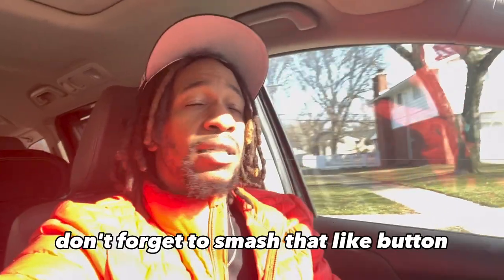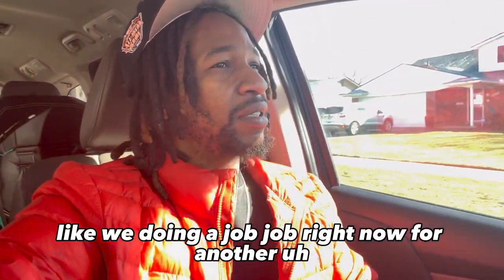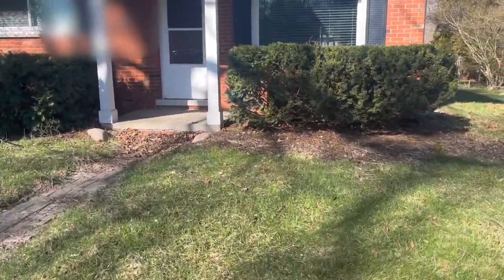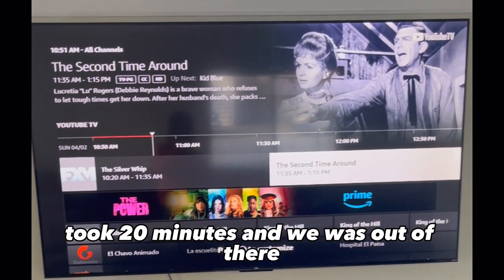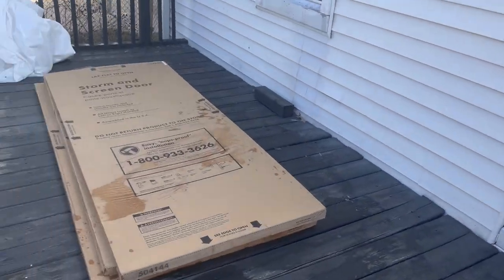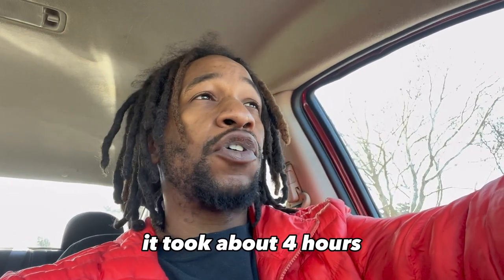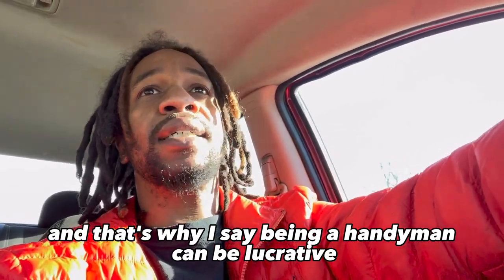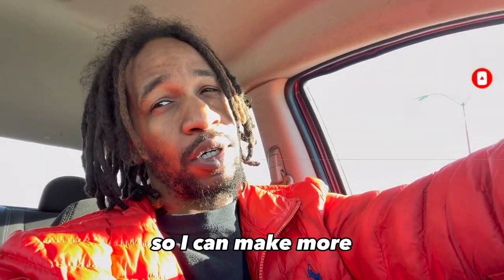How I Made $600 in One Day as a Handyman | Handyman Vlog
I made $600 in one day as a handyman doing simple task,  I do this everyday and it's a good way for anyone to make money if you have the skills. In this video I take you with me today as I mount a TV for a customer then replace some storm doors for another. If you learn a few things you can make some decent money in the handyman business but its definitely a hustle.

I made this video for anyone thinking about taking the plunge into the handyman business.